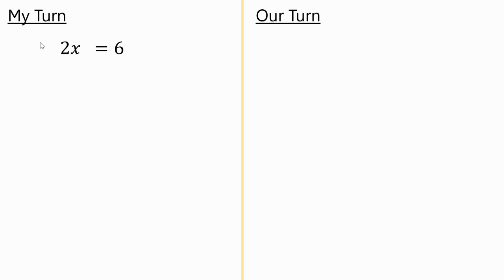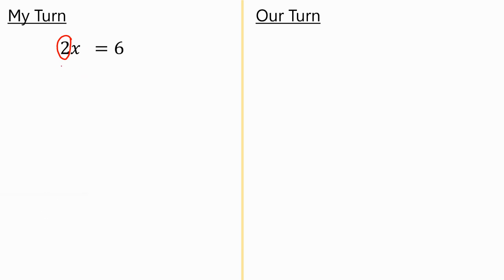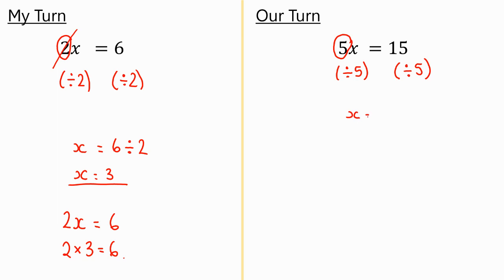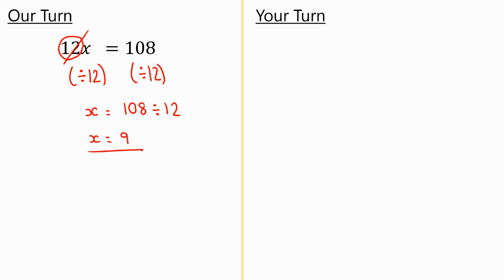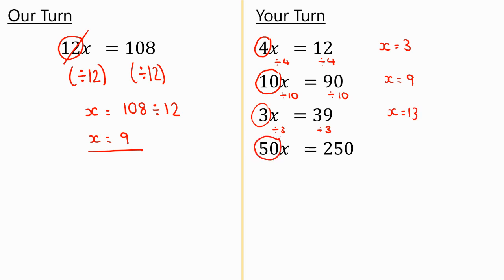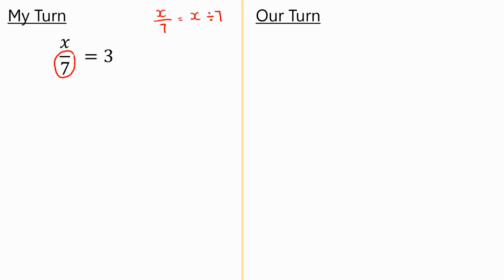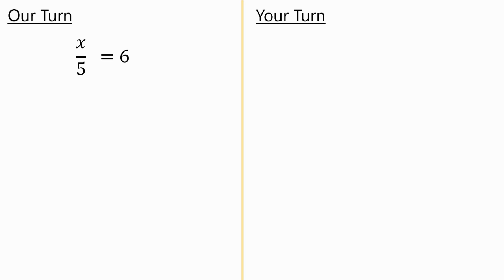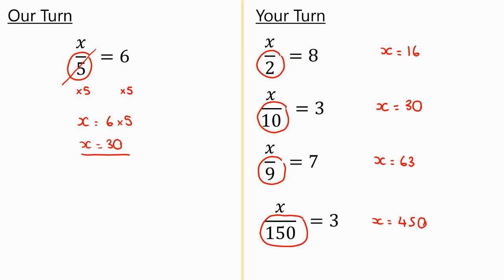Algebra: Solving One Step Equations 3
Welcome to Maths with Megan!
In this video, we focus on solving one step equations with multiplying and dividing.